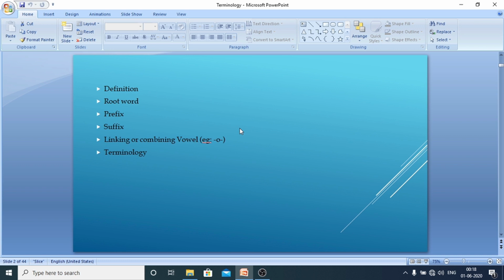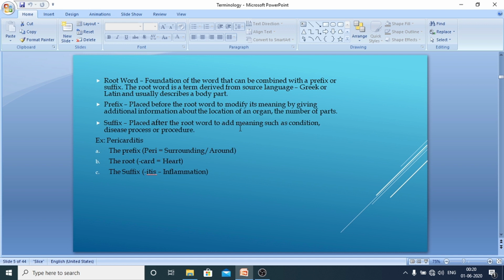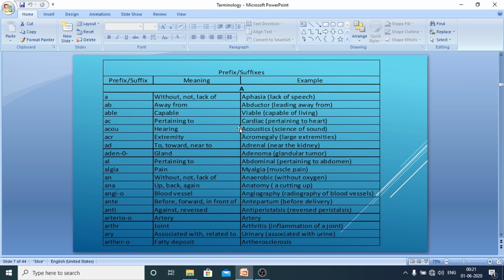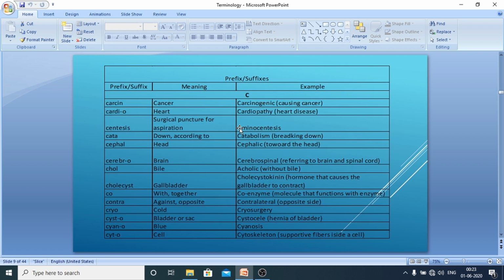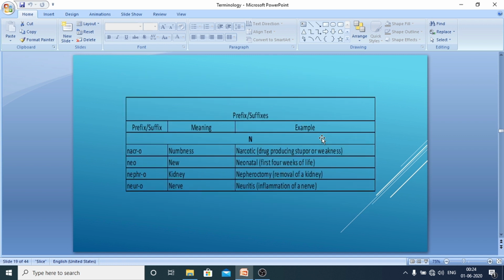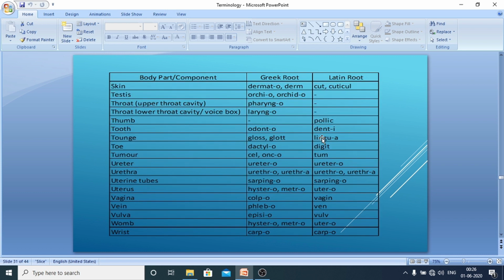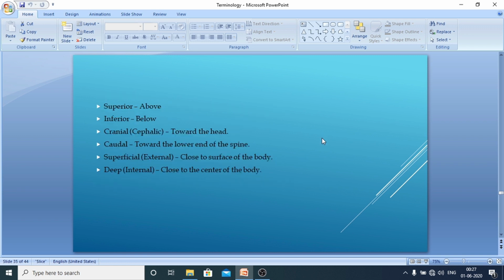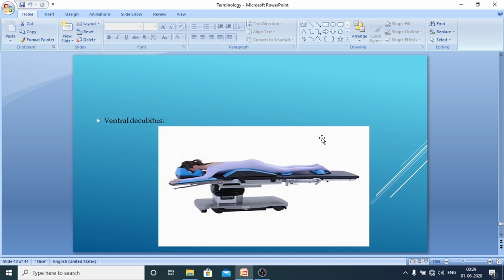Terminology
Complete Terminology (A-Z)